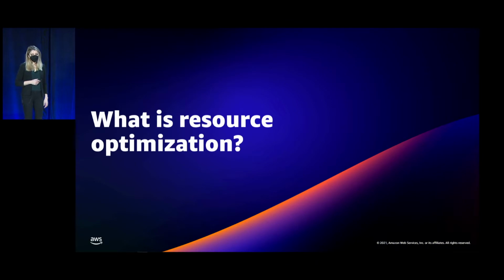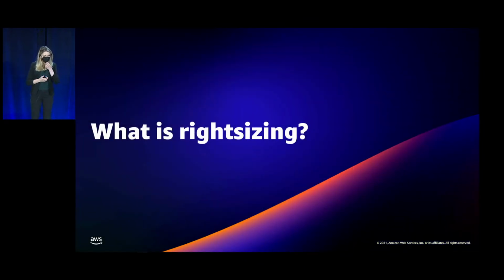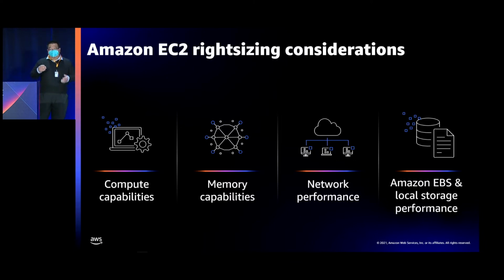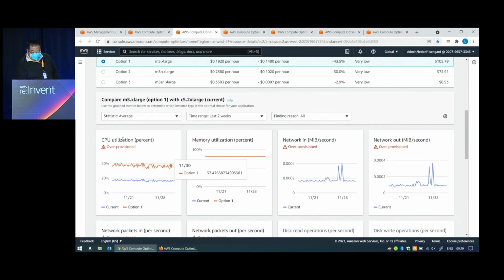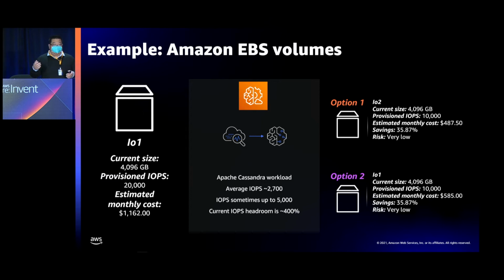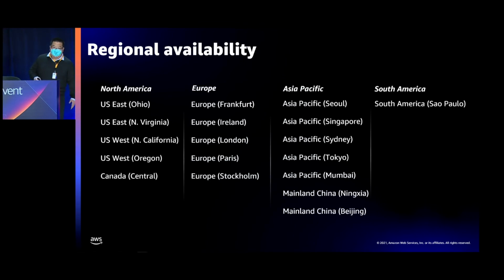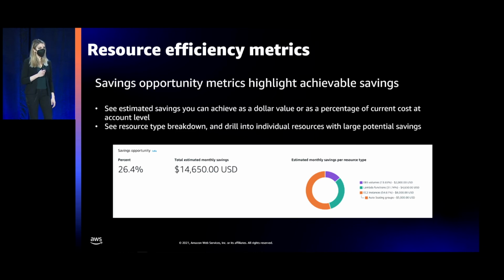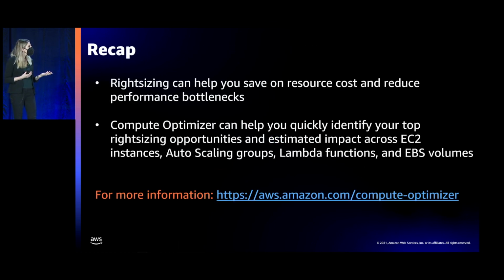AWS re:Invent 2021 - Optimizing resource efficiency with AWS Compute Optimizer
Over-provisioning resources can lead to unnecessary  infrastructure costs, and under-provisioning resources can lead to poor  application performance. In this session, learn how to use AWS Compute  Optimizer to improve resource efficiency from a cost and performance  standpoint across your Amazon EC2 instances, Auto Scaling groups, Amazon EBS  volumes, and AWS Lambda functions. Also, learn how to identify and address  the biggest cost reduction and performance bottleneck alleviation opportunities  across your resources, empowering your engineering teams to spend less time  optimizing existing usage and more time on feature development and  operational improvements.